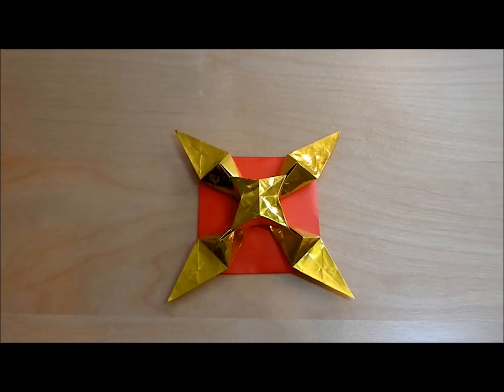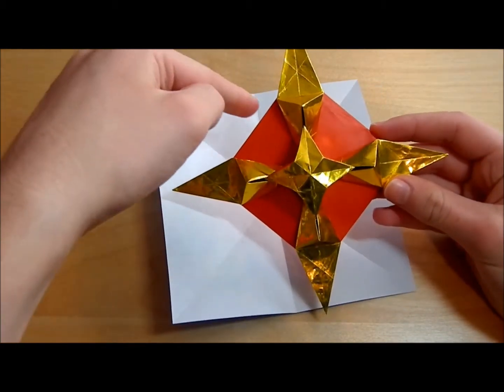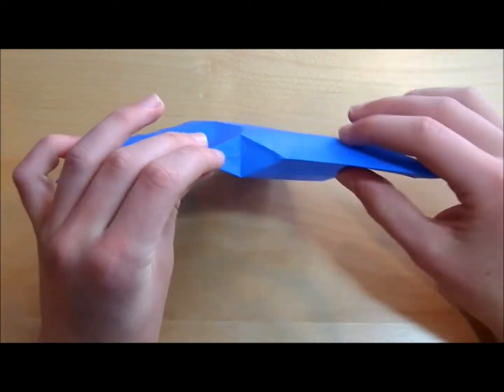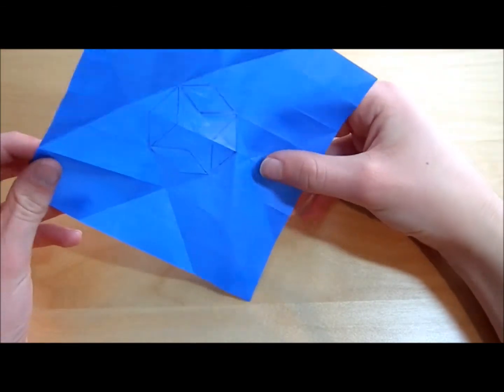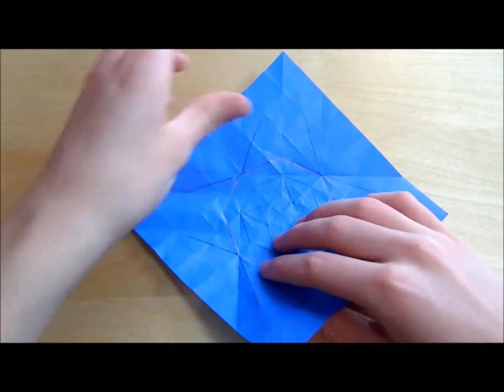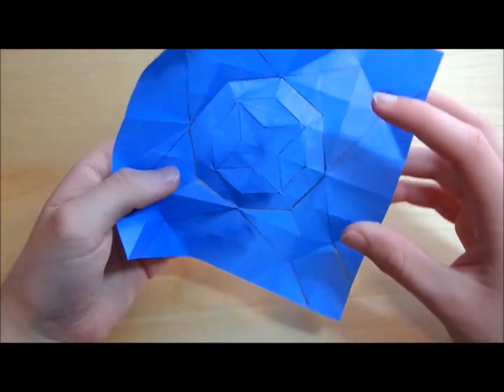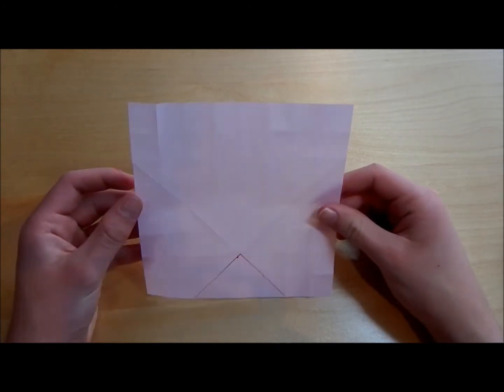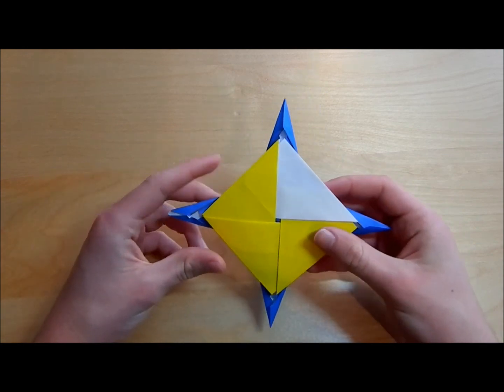Origami Instructions: Shooting Star (Martin Sejer Andersen)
Finally, a new tutorial! This design is very fun to fold and it looks really nice when completed... :) If you do fold this, please show me!
Btw, I did not upload a crease pattern anyways, because I think it could have confused most people...
The screen is a little smaller than usual, but that happens when I upload full HD. :P But it should not be hard to see at all. I have to look into why this happens.